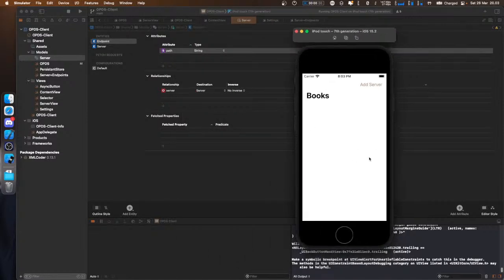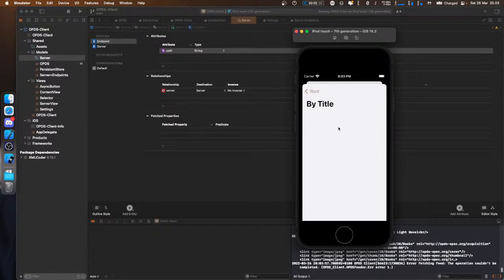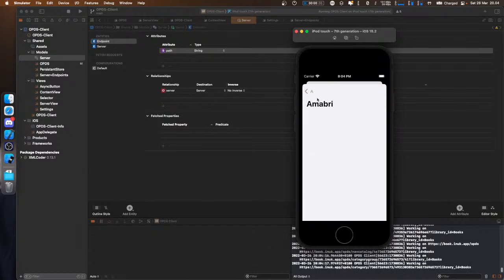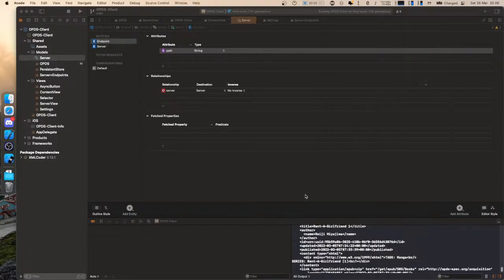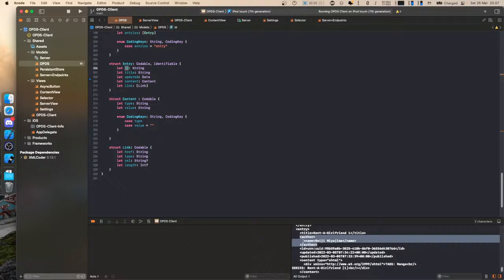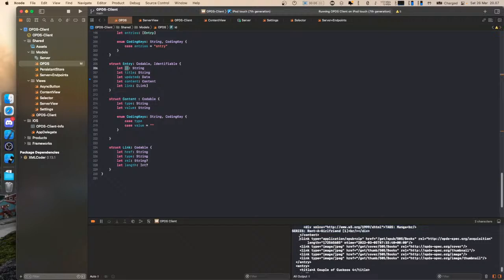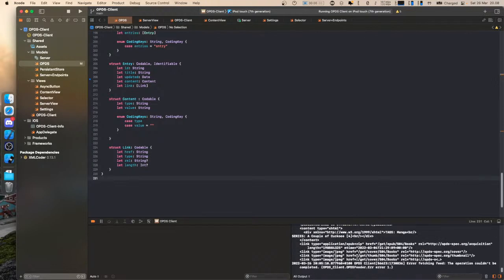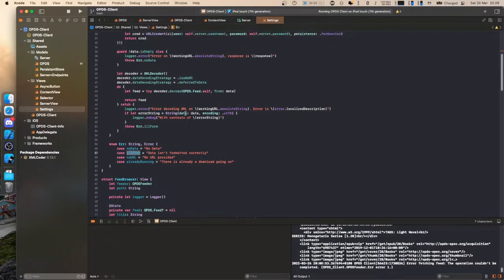Working on the OPDS client #4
In this session I'll be working on parsing the books of specific endpoints, adding endpoints to the crawler and if time permits, I'm also going to add the parsed books to the home screen.